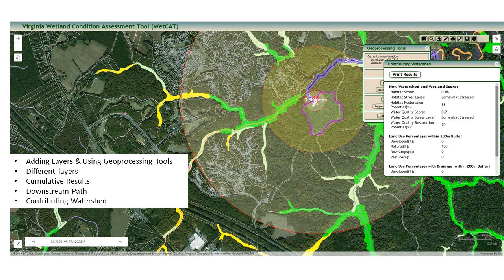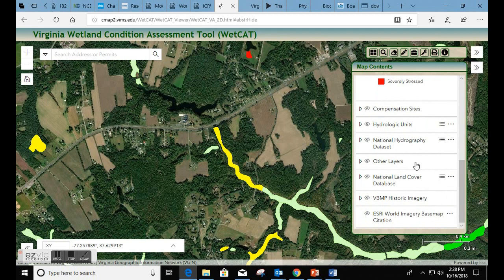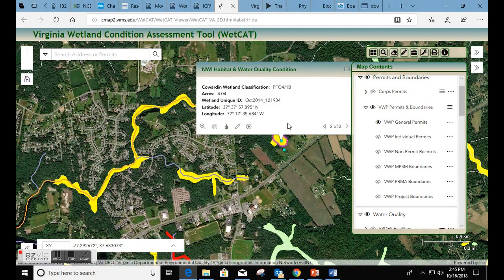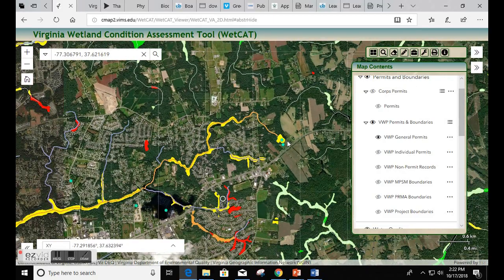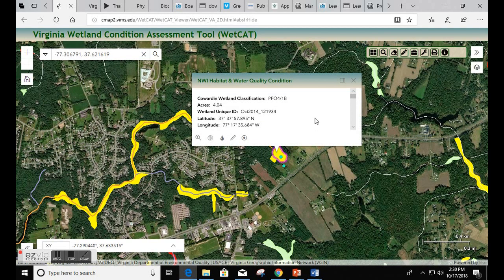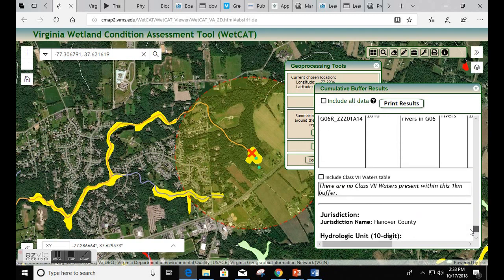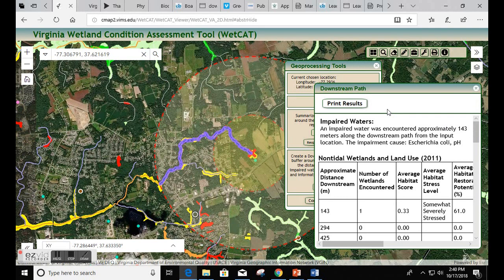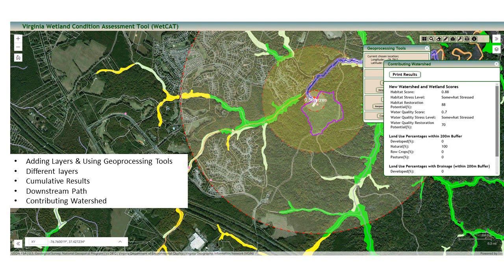WetCAT - Tutorial 2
In WetCAT - Tutorial 2 you will learn about:
Adding Layers and using geoprocessing tools,
Different layers,
Cumulative results,
Downstream path,
Contributing watershed